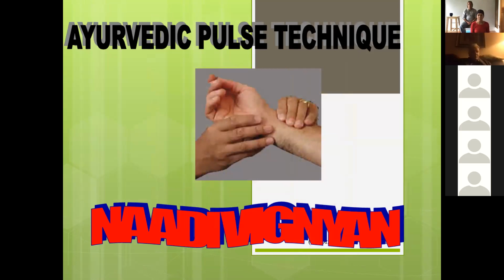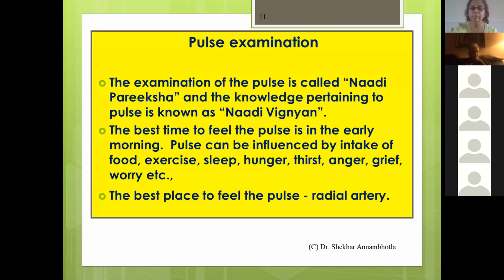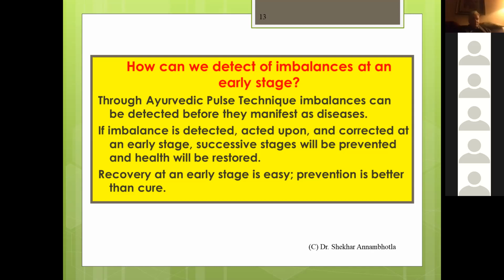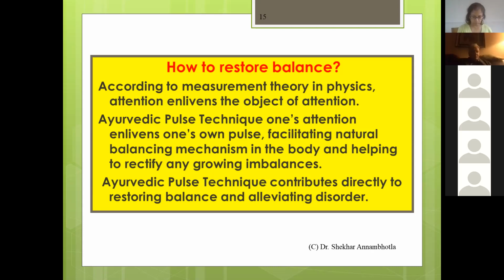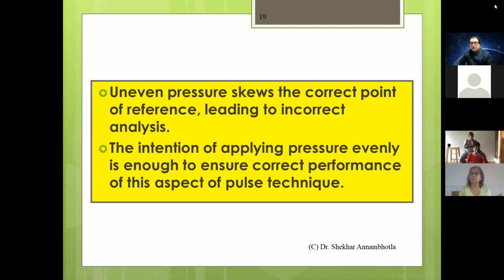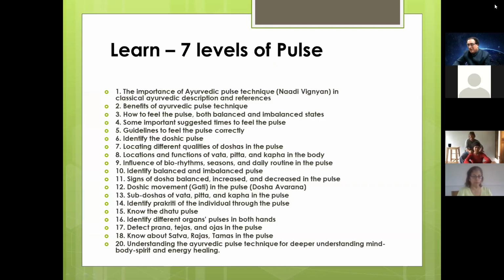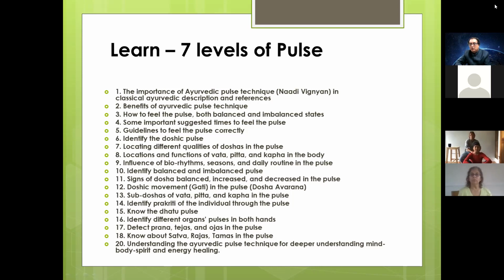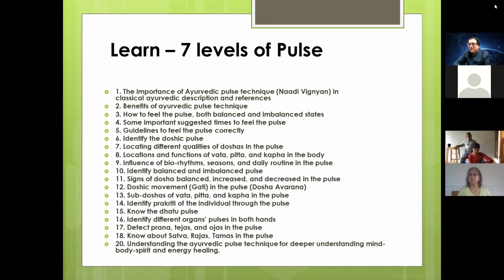Ayurvedic Pulse Technique - Dr. Shekhar Annambhotla